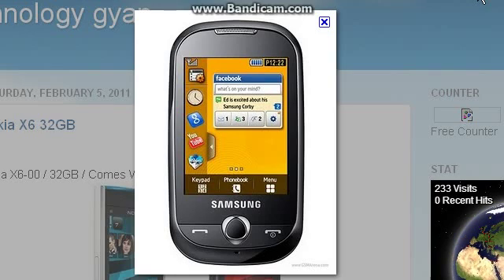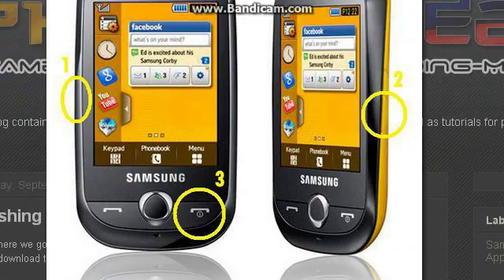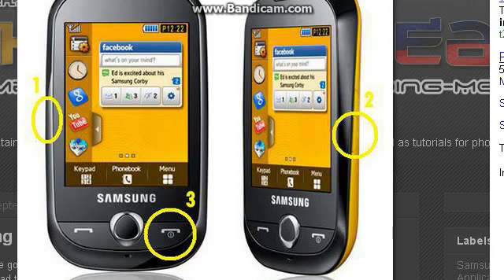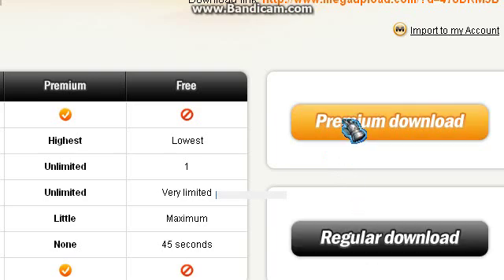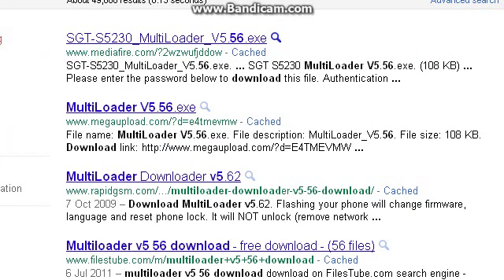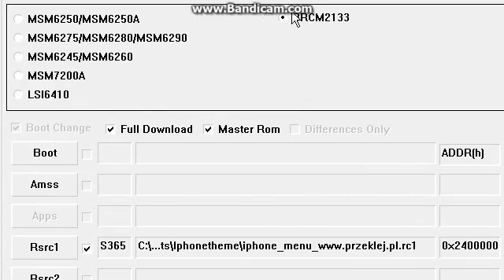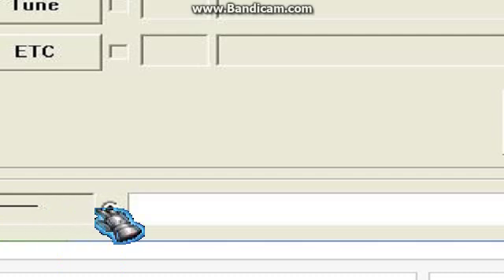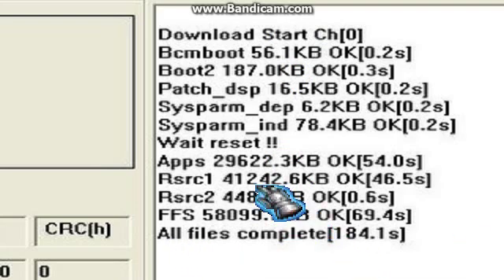Tutorial on how to put the iphone theme on s3650/s3653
Remember to back up your files as all your data would be deleted. Remove your memory stick and SIM card before
doing this!

For more S3653/S3650 themes, games and etc, pls view all my videos =D.